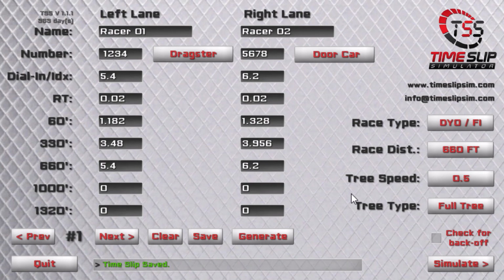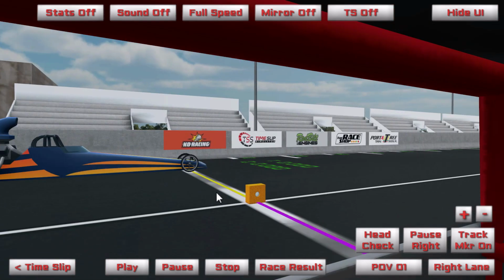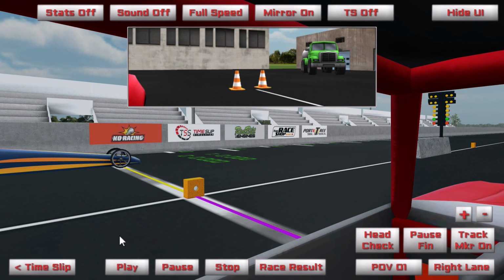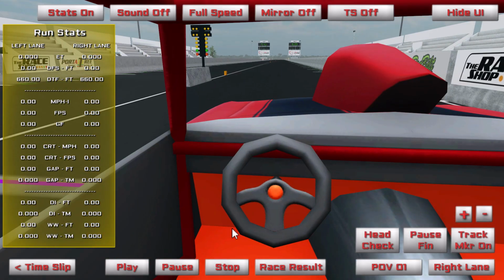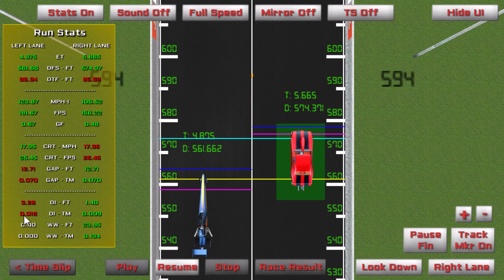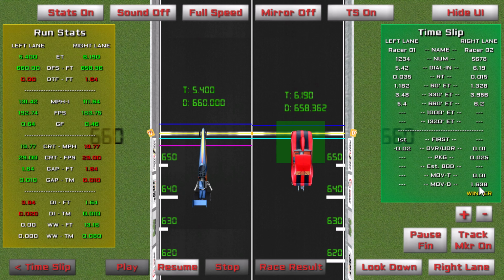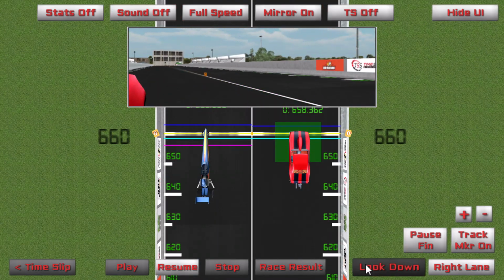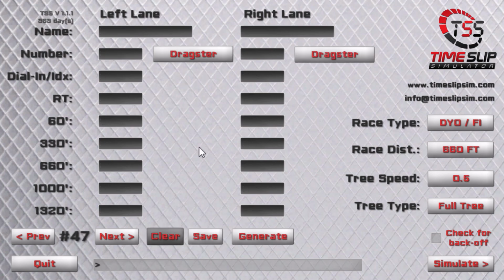Time Slip Simulator v1.1.1 - New Features Overview!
🔥 Time Slip Simulator v1.1.1 is here🔥

This update introduces powerful new features to help you drive the finish line like a champ!

In this quick demo, I cover the latest enhancements, including:
✅ Auto-Pause Replay
✅ Motorcycle Model & Engine Sounds
✅ Mouse Camera Controls
✅ Auto-Save Simulation Settings
✅ New Run Stats
✅ Perfect Package Marker
✅ Rearview Mirror
✅ New Keyboard Commands
✅ Improved Back-Off Check
✅ Save & Restore Race Settings

💻 Try the Time Slip Simulator today!